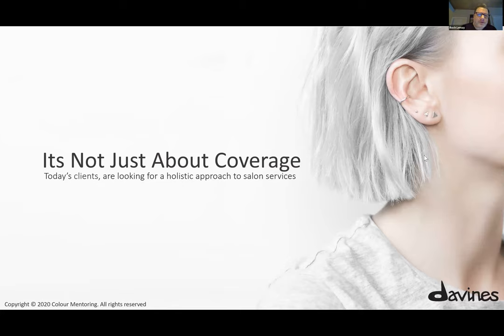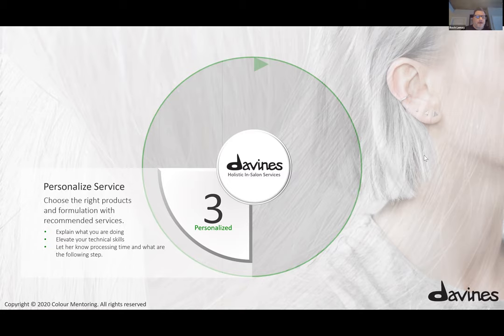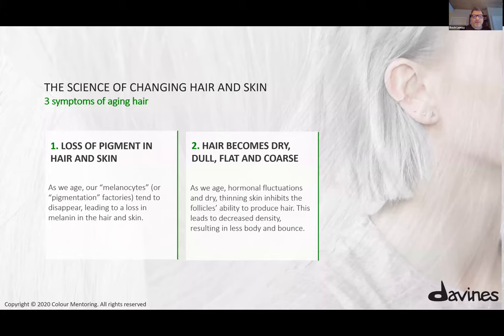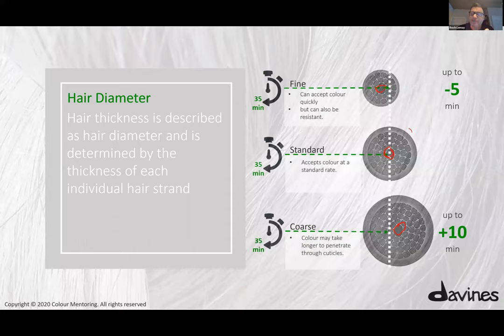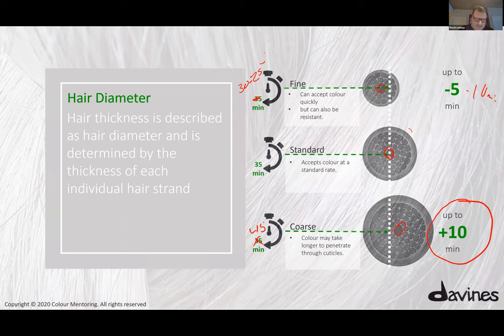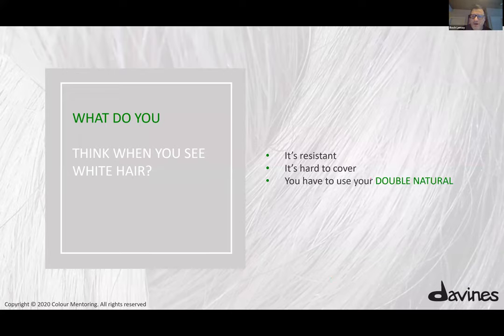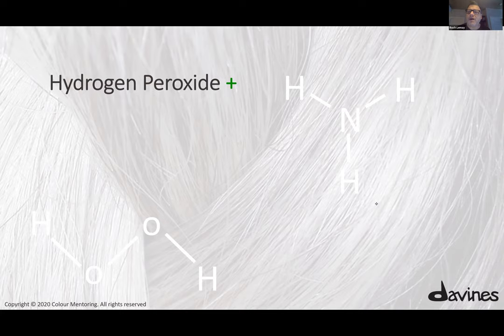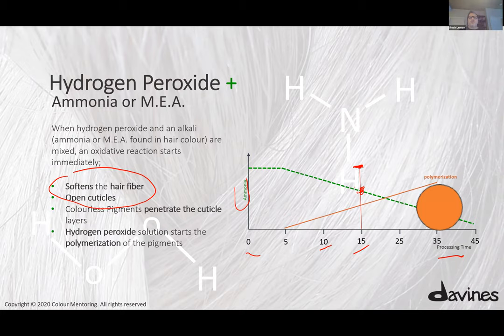WHITE HAIR MIXOLOGY with Roch Lemay